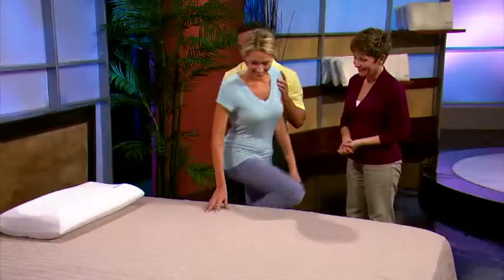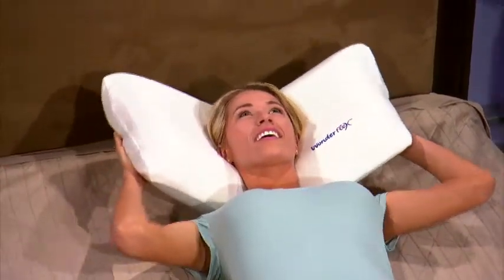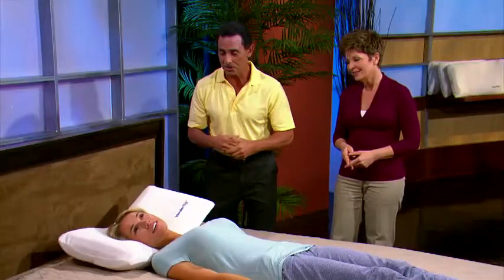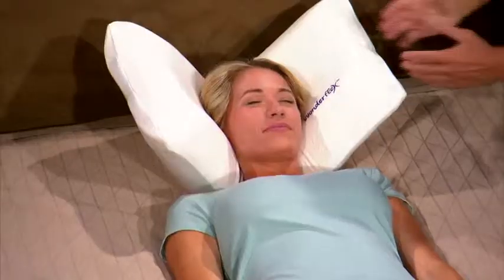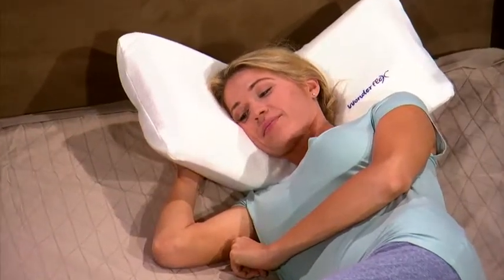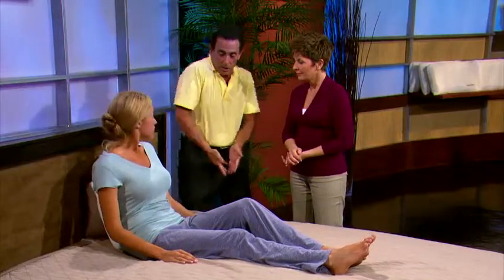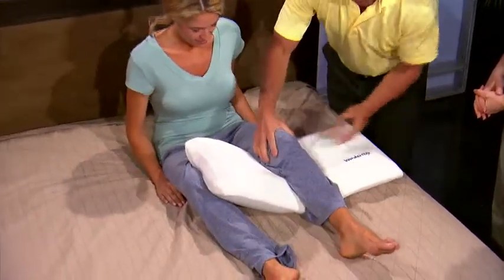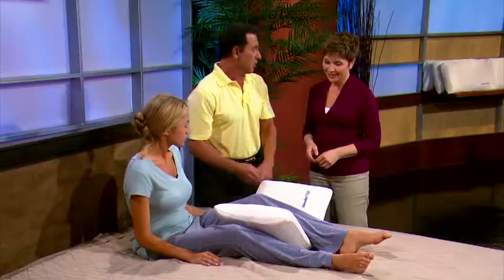How to Use WonderFlex Pillow